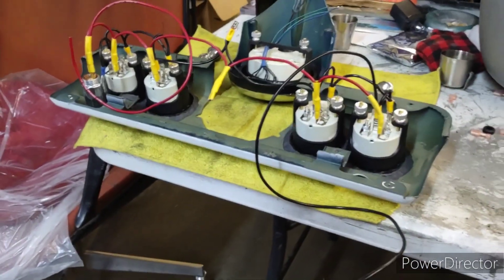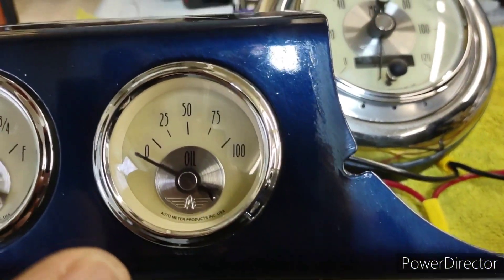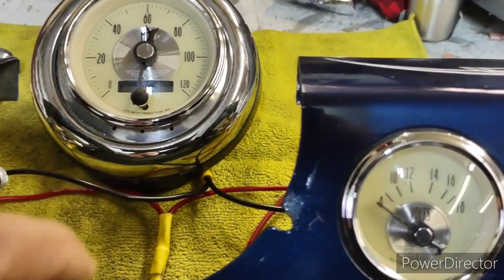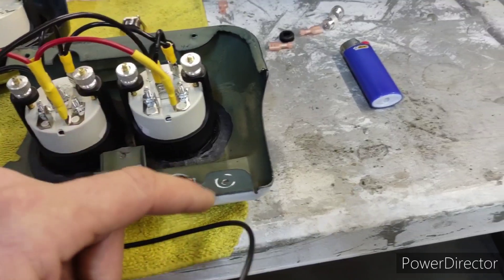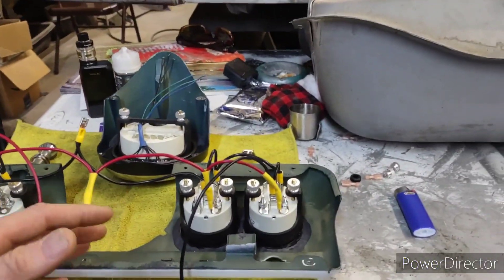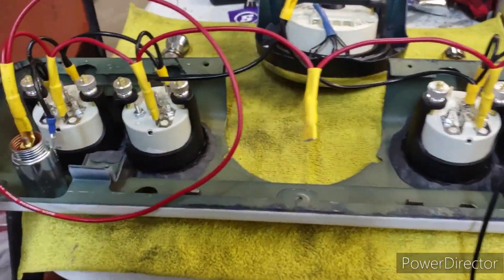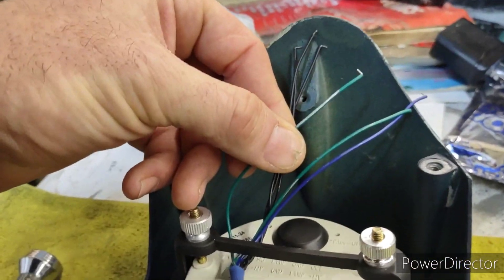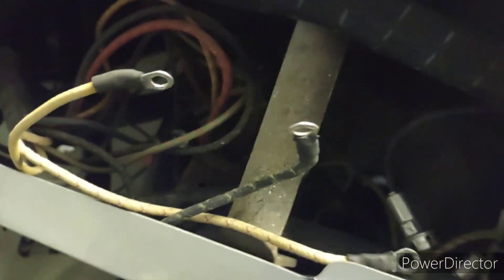Auto Meter Prestige Gauges in Dave's Barn Find 1949 Mercury Coupe.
This video covers my solutions for mounting and wiring the gauges in "Lori" Dave Gold's 1949 Mercury Coupe @AutoMeterTech